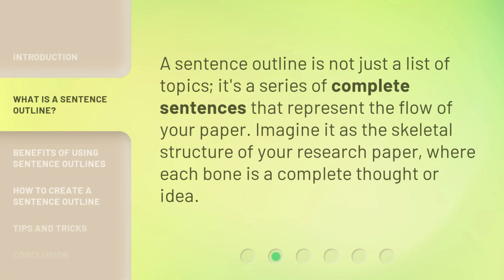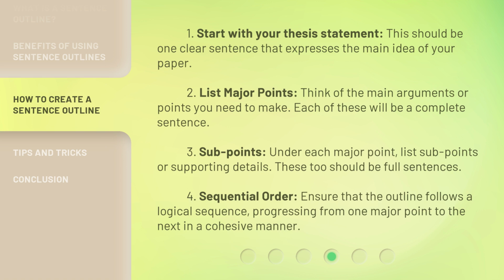Mastering Sentence Outlines: The Blueprint of Academic Writing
Mastering Sentence Outlines: The Blueprint of Academic Writing • Learn how to create a Sentence Outline, the blueprint of academic writing, and discover the benefits it offers in terms of clarity, flow, and time-saving. Follow these tips and tricks to craft a well-structured research paper!

00:00 • Introduction - Mastering Sentence Outlines: The Blueprint of Academic Writing
00:30 • What is a Sentence Outline?
00:48 • Benefits of Using Sentence Outlines
01:13 • How to Create a Sentence Outline
01:55 • Tips and Tricks